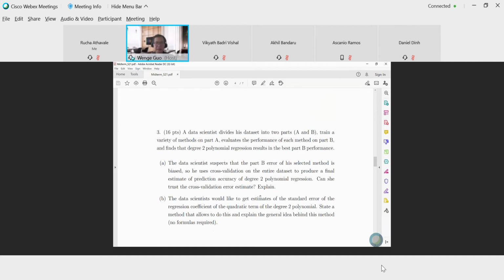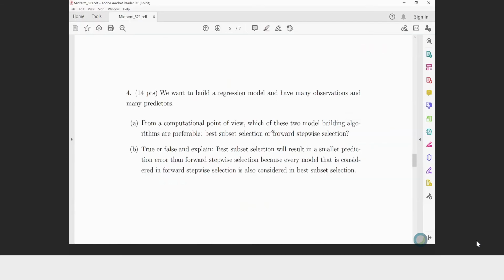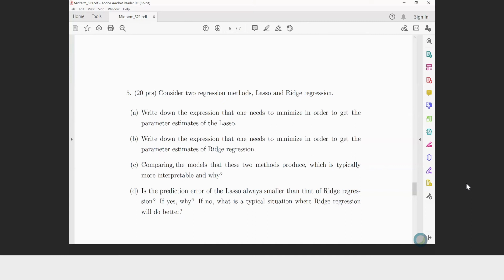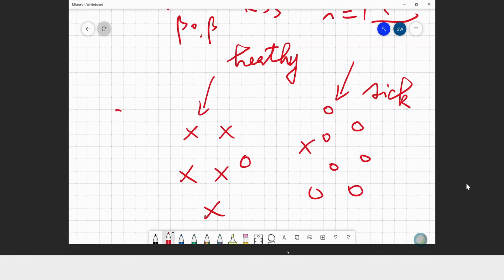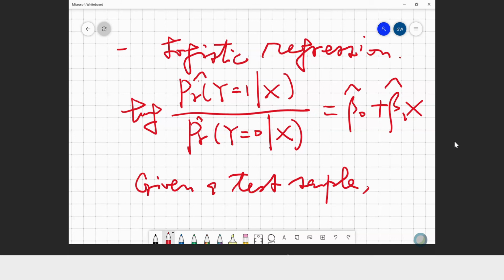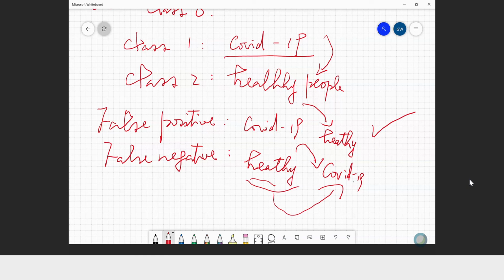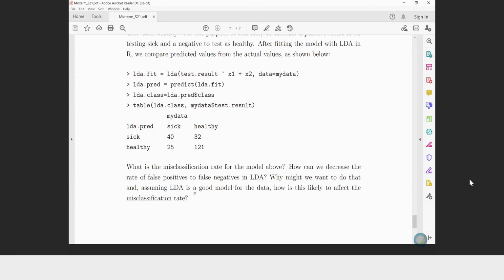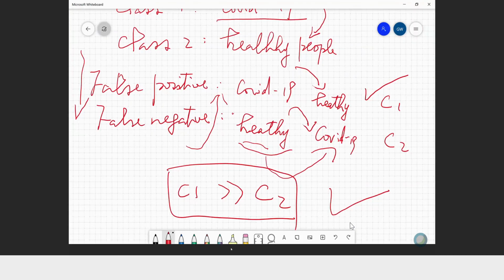3/31/2021 - Part II